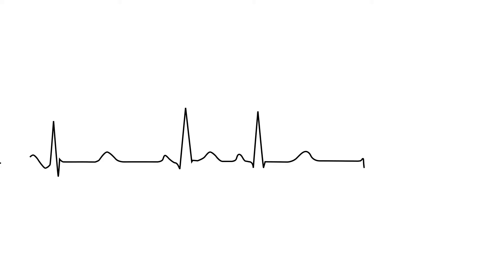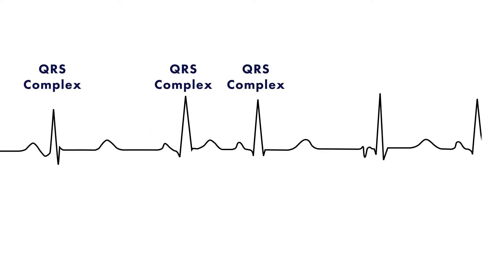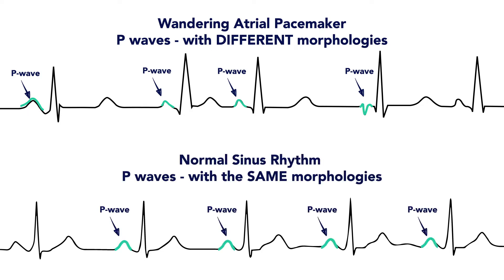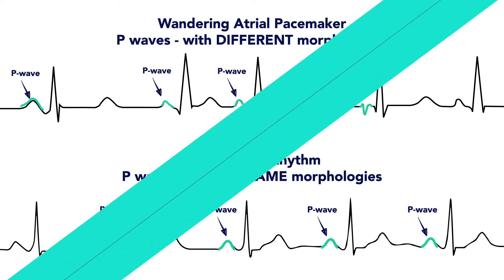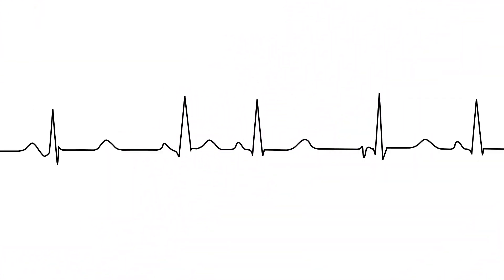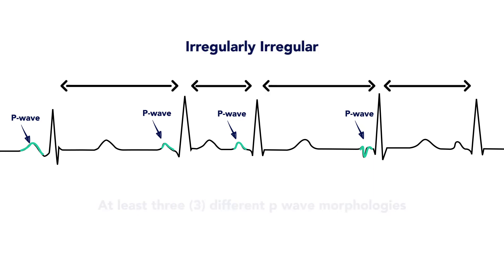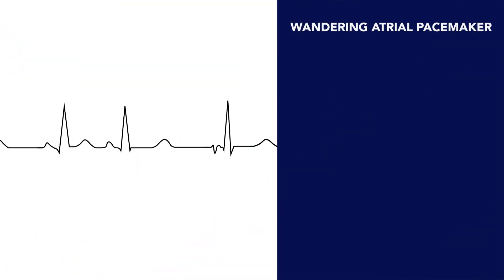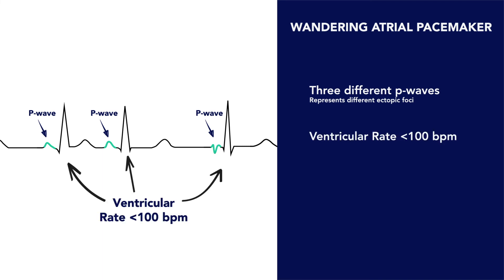Wandering Atrial Pacemaker - EKG (ECG) Interpretation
An atrial arrhythmia that occurs when the natural cardiac pacemaker site shifts between the sinoatrial node (SA node), the atria, and/or the atrioventricular node (AV node).

// LEARN TO READ ELECTROCARDIOGRAMS

Rapid Interpretation of EKG's